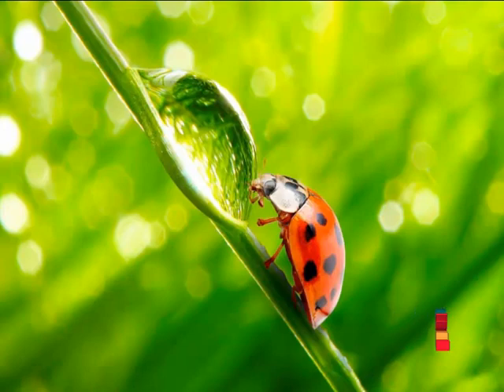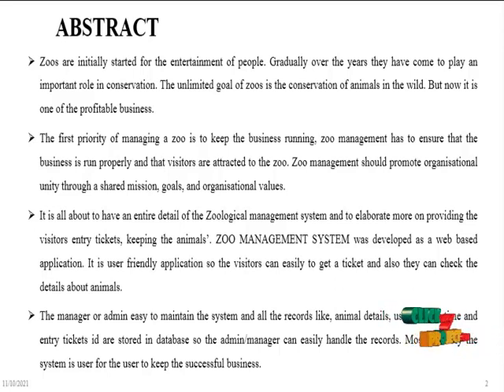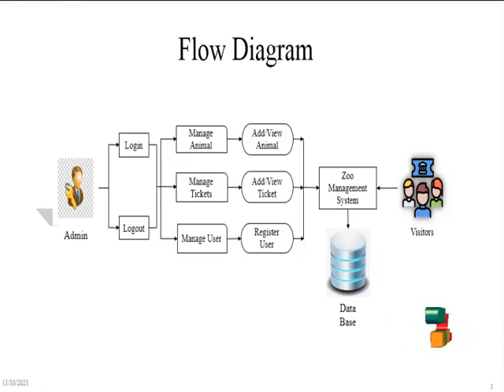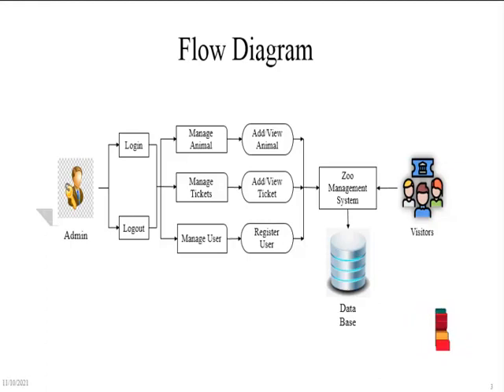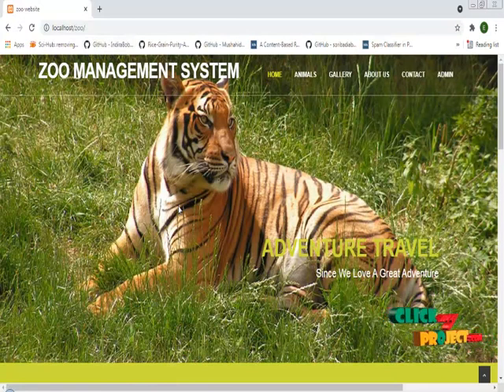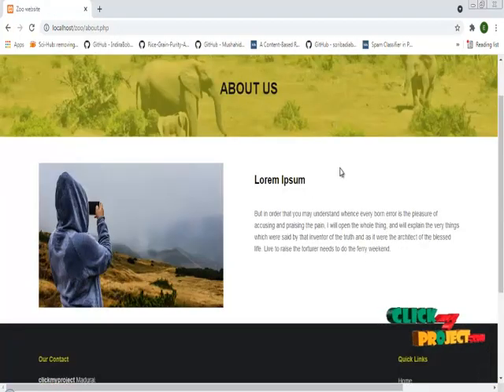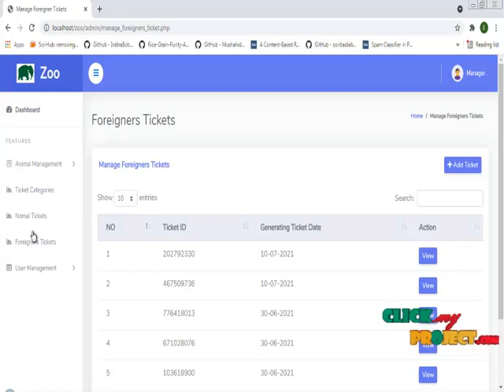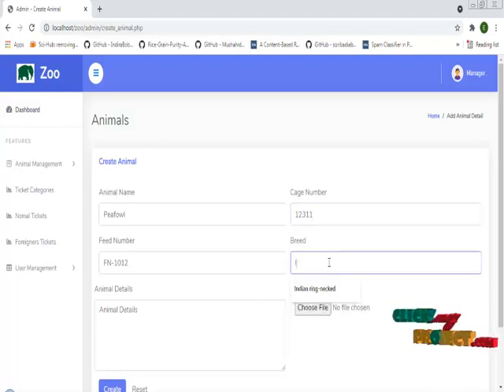PHP Web Application Projects - ZOO MANAGEMENT SYSTEM - ClickMyProject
Zoos are initially started for the entertainment of people. Gradually over the years they have come to play an important role in conservation. The unlimited goal of zoos is the conservation of animals in the wild. But now it is one of the profitable business. The first priority of managing a zoo is to keep the business running, zoo management has to ensure that the business is run properly and that visitors are attracted to the zoo. Zoo management should promote organisational unity through a shared mission, goals, and organisational values. It is all about to have an entire detail of the Zoological management system and to elaborate more on providing the visitors entry tickets, keeping the animals’. ZOO MANAGEMENT SYSTEM was developed as a web based application. It is user friendly application so the visitors can easily to get a ticket and also they can check the details about animals. The manager or admin easy to maintain the system and all the records like, animal details, user visiting time and entry tickets id are stored in database so the admin/manager can easily handle the records. Most probably the system is user for the user to keep the successful business.

Including Packages
* Base Paper
* Complete Source Code
* Complete Documentation
* Complete Presentation Slides
* Flow Diagram
* Database File
* Screenshots
* Execution Procedure
* Readme File
* Addons
* Video Tutorials
* Supporting Softwares

Specialization
* 24/7 Support
* Ticketing System
* Voice Conference
* Video On Demand *
* Remote Connectivity *
* Code Customization **
* Document Customization **